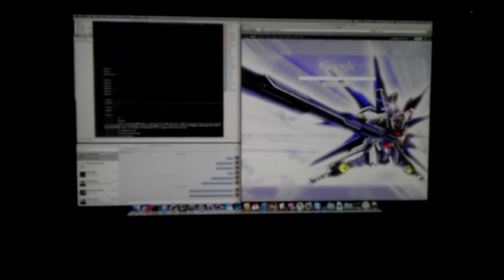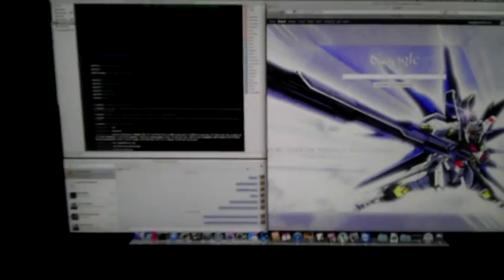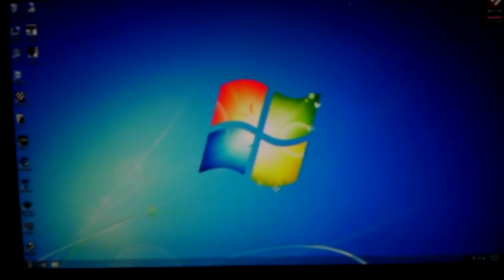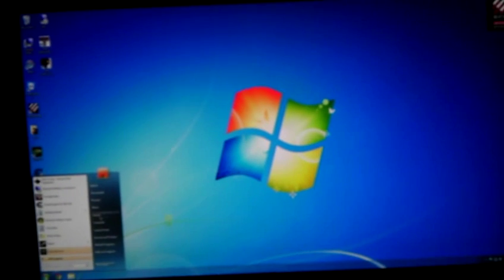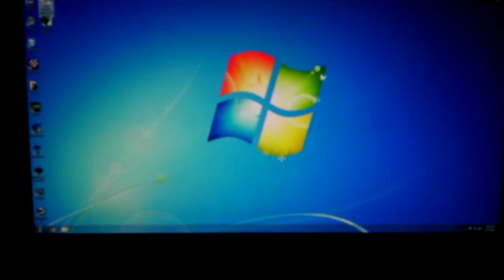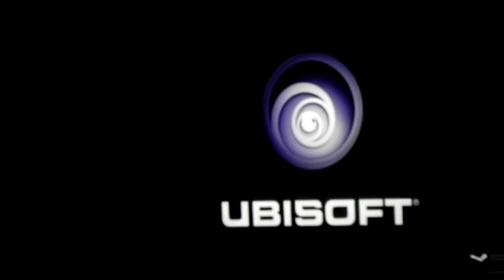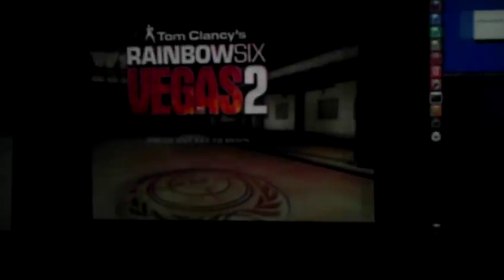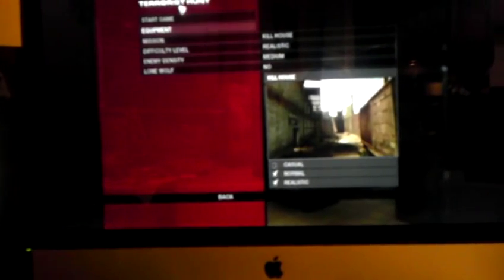Imac 27" upgraded ram and CPU performance test.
Testing ram and CPU upgrade on Imac running 3 simultaneous oses.
Win7, ubuntu 12.04, OSX lion.